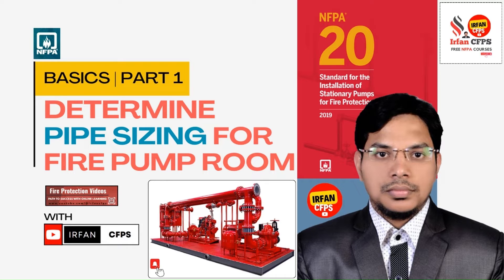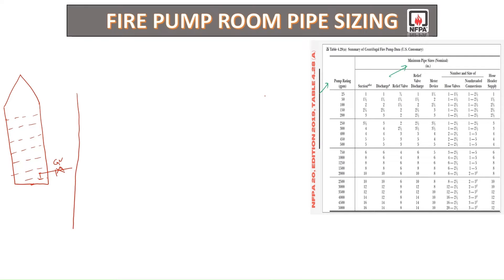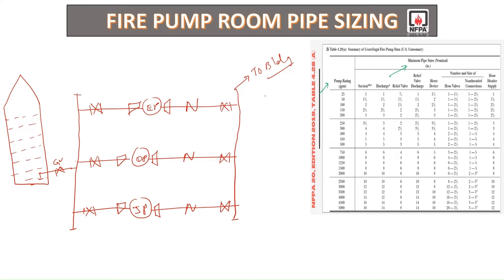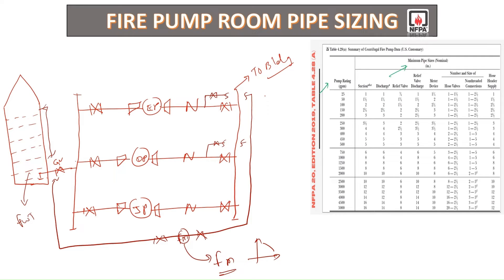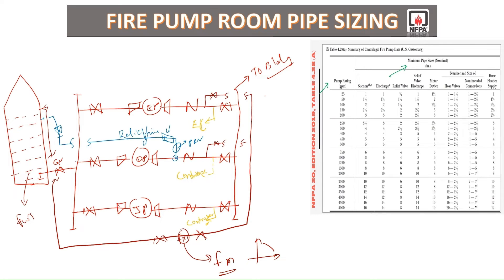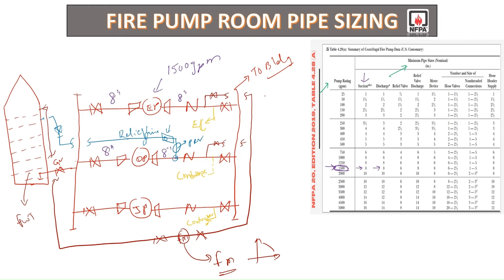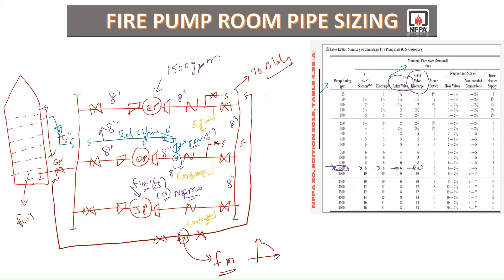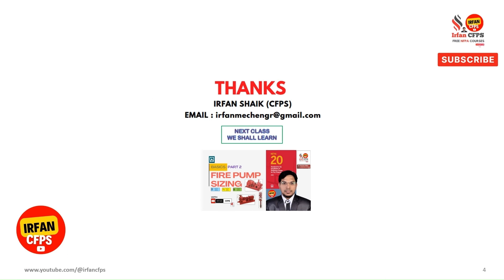Mastering Fire Pump Room Pipe Sizing: The Ultimate Guide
In this video, we'll explore pipe sizing as per NFPA 20 for fire pump rooms, a crucial aspect of fire protection systems.

Dive into the world of fire fighting NFPA 20 and NFPA 20 diesel fire pumps. Don't miss out on this comprehensive guide to fire pump room design and pipe sizing! 🔥🚒💦

Your support helps us continue providing valuable content for the fire protection community. 🙌🎉